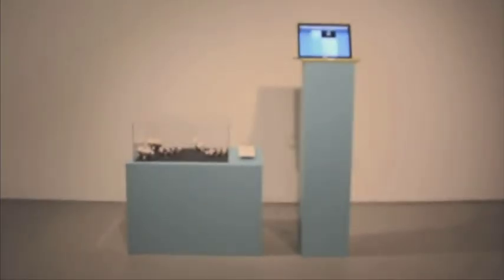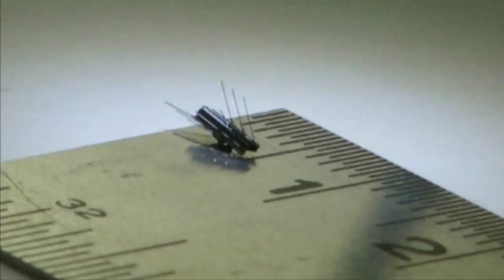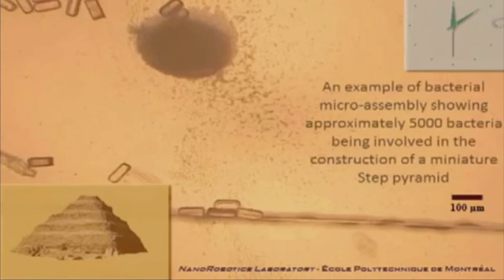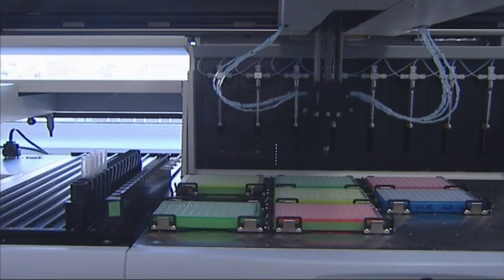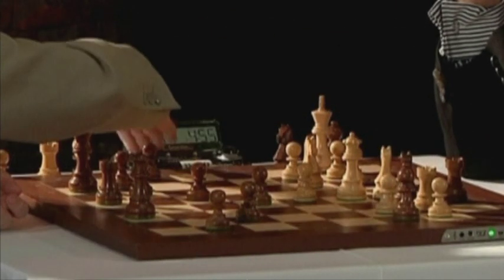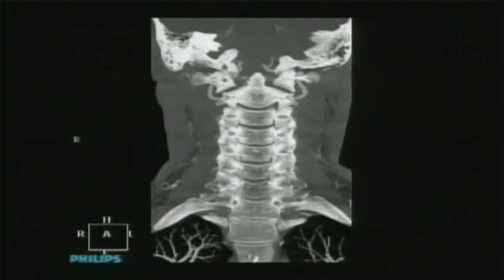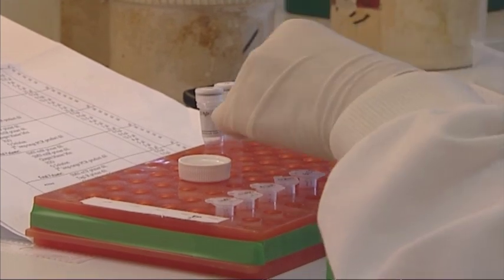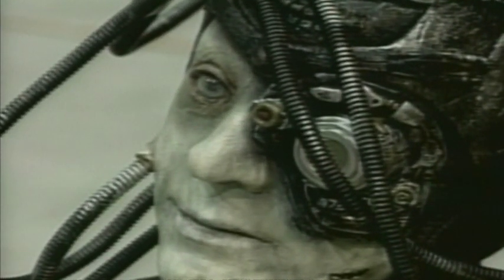Nanobots: A cancer treatment revolution powered by tiny robots - Truthloader Investigates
Robots so small they cannot be seen by the naked eye are being hailed as the latest tool in the fight against cancer - able to target tumors at the molecular level. So are we nearing an age of robots not only curing us - but improving us as humans?